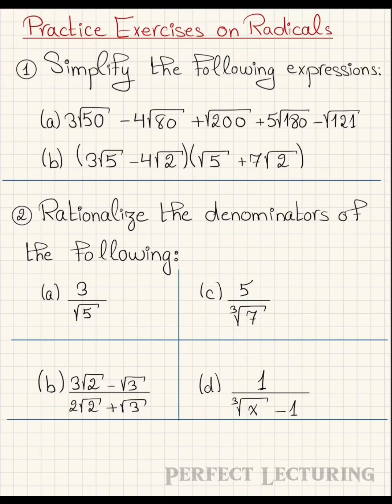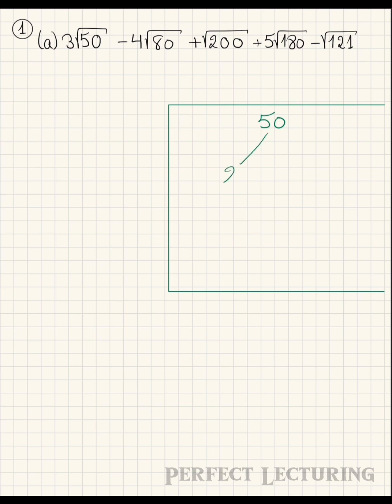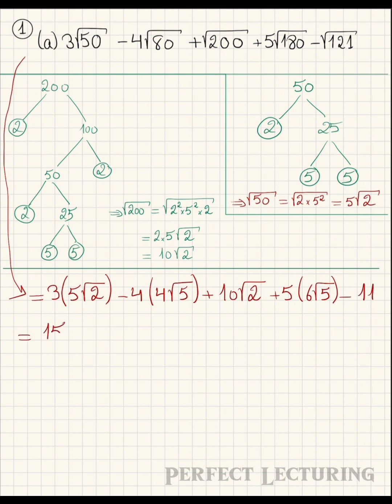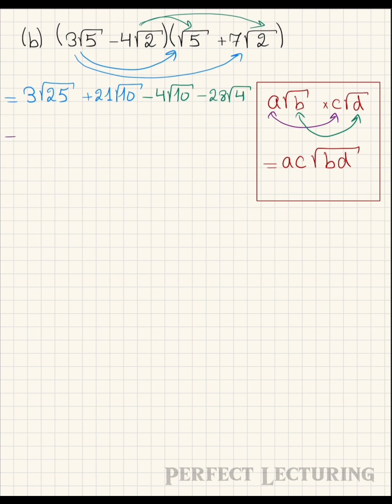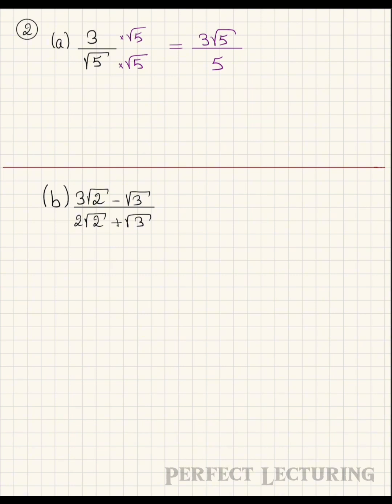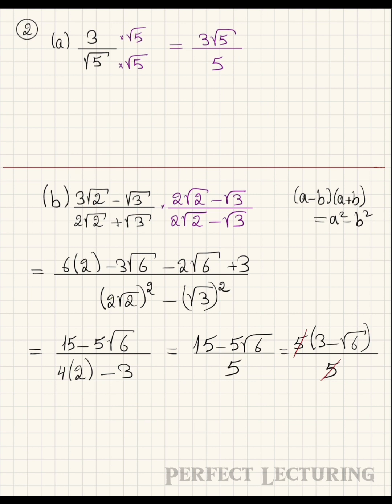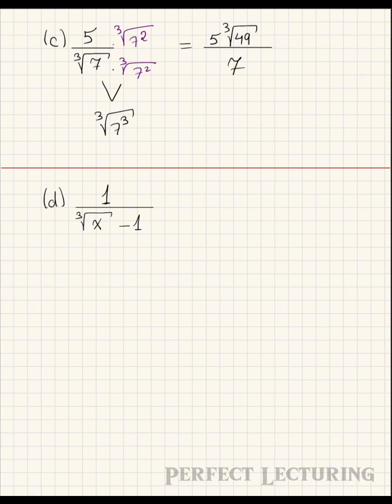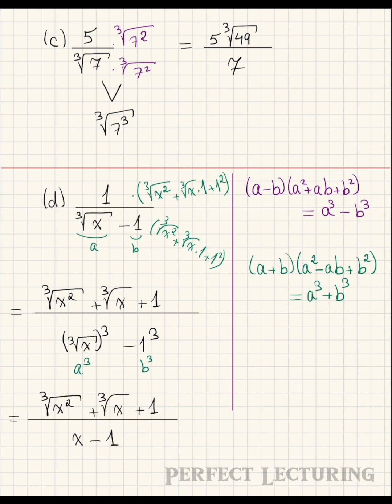Radicals and Rational Exponents 2